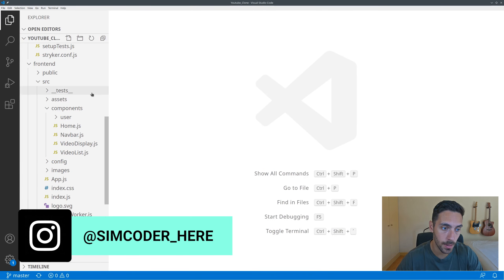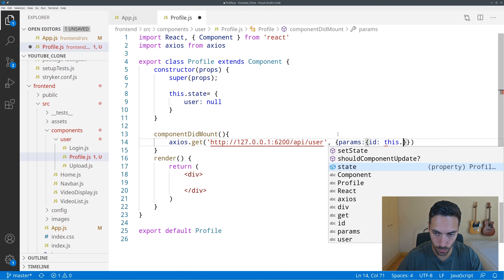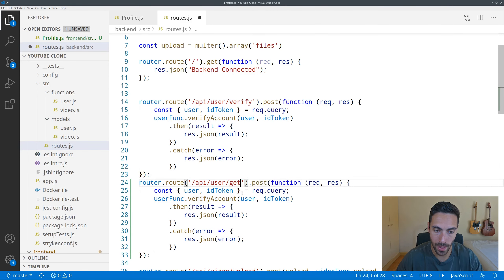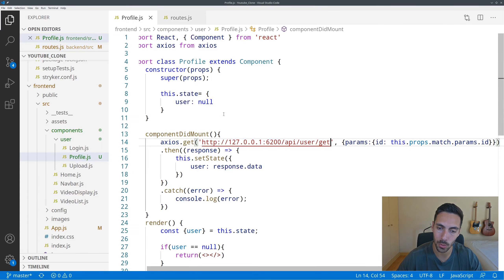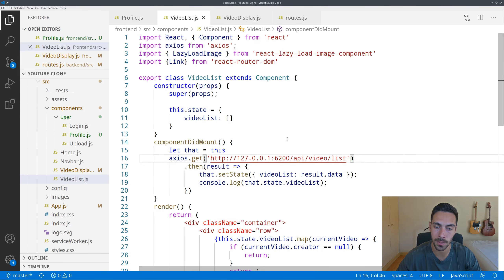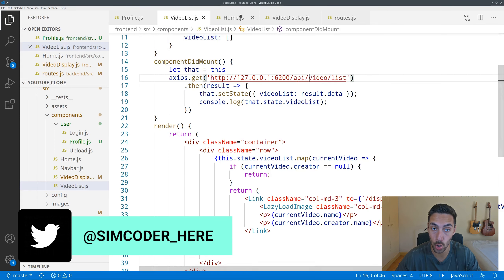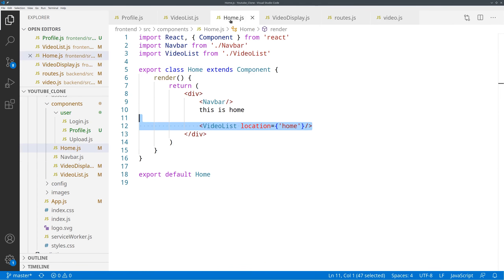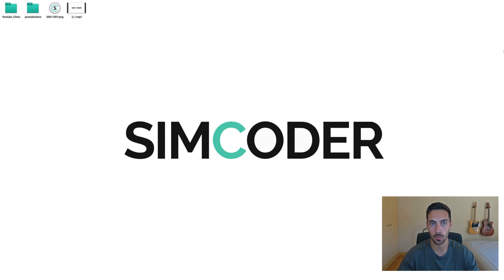How to build a YOUTUBE Clone App - #6 - User Profile Page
🔵 Important Links 🔵

🔵 Series Description 🔵

Make a Website Like YOUTUBE

0:00 Introduction
0:30 Profile Page Frontend
9:15 Fetch User's Data
17:20 Display User's Videos
21:15 Fetch User's Videos
23:50 Testing